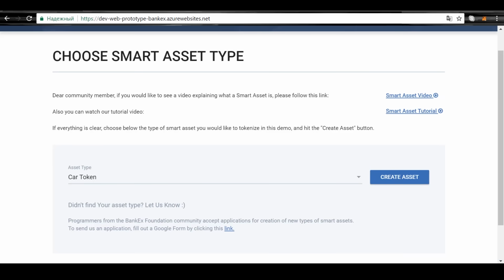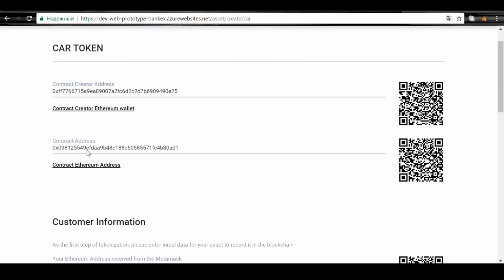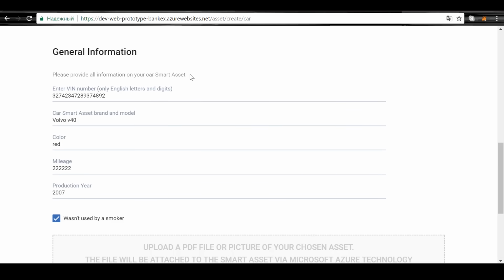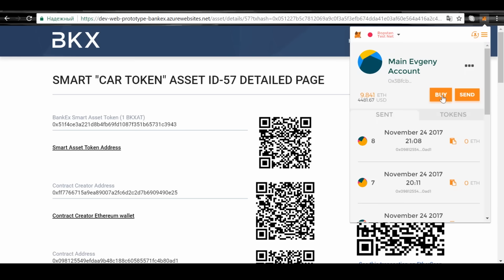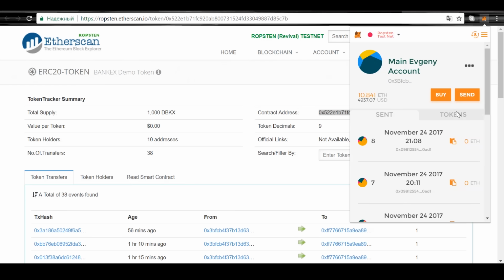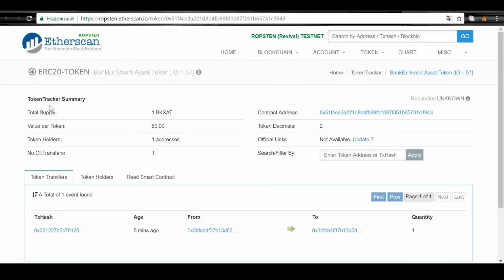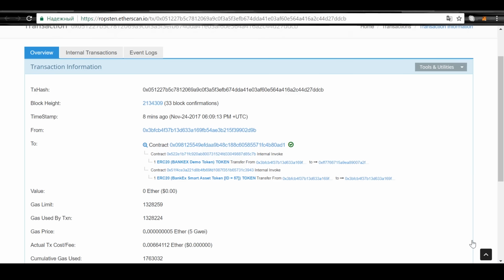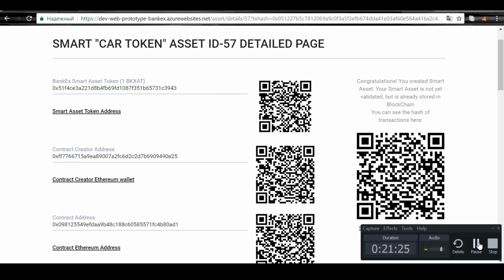BKX Utility Token & Smart Asset Tokens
In this demo, we will help you to understand how BANKEX Smart Asset tokenomics work and how it can be used to attract capital.

This demo shows that for the creation of a Smart Asset on the BANKEX fintech platform, special utility tokens are used. These tokens are needed for transactions on the BANKEX fintech platform for the creation of Smart Assets.

The BKX token is a technical token that is required to create a Smart Asset. In our next BANKEX screencast we will have a demo for the steps Smart Asset creators need to go through to validate and verify the newly created Smart Asset.